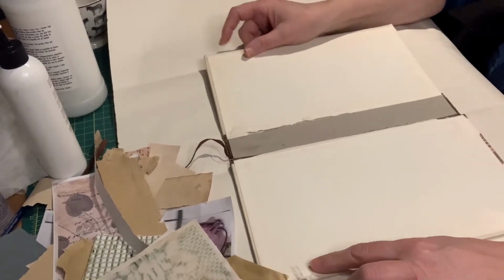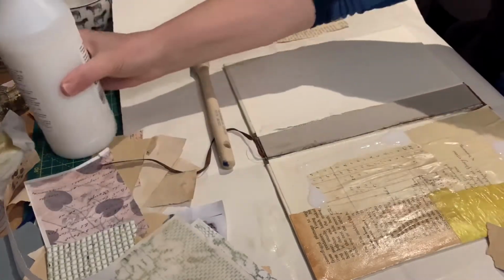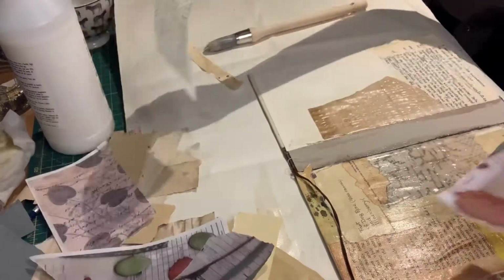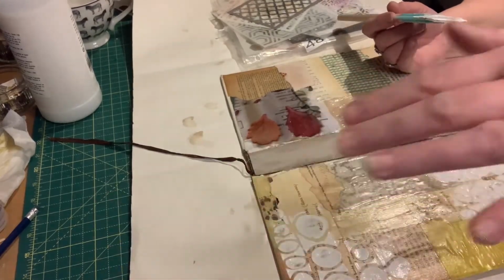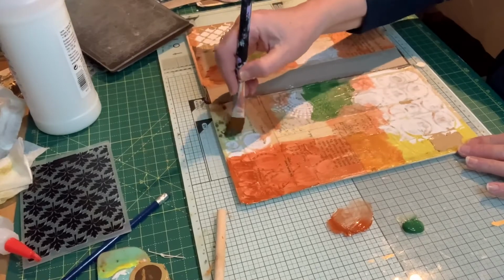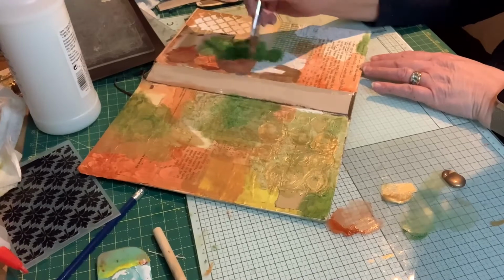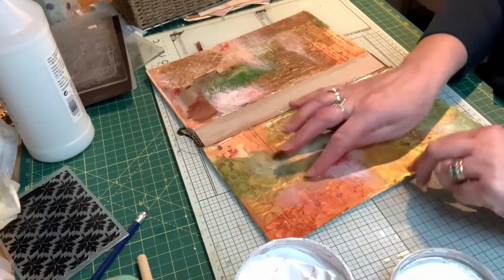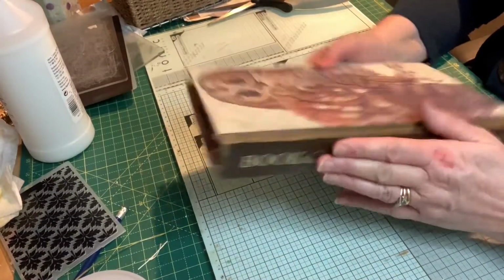Decorating inside book cover ( inspired by roxysweeklychallenge) week 4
Mix media inside book cover, it’s great fun playing with textures and paints.